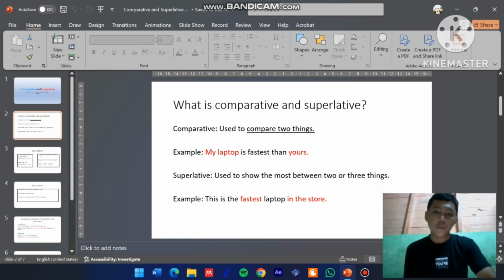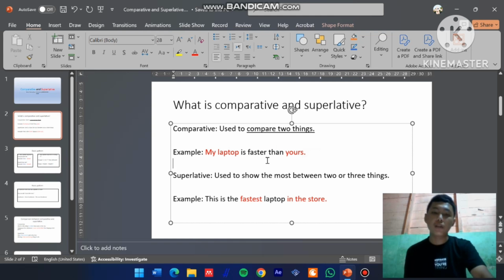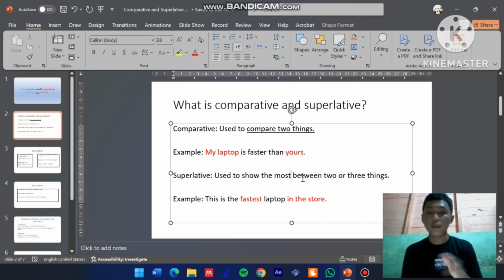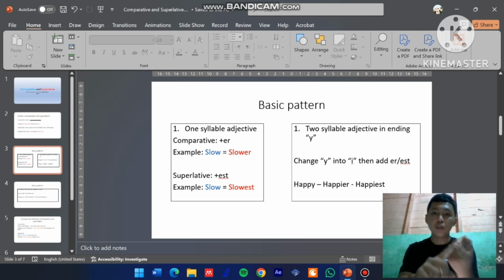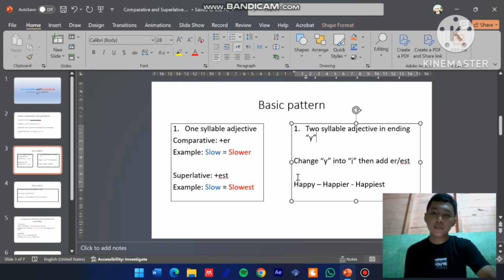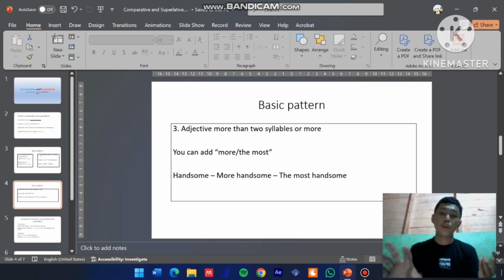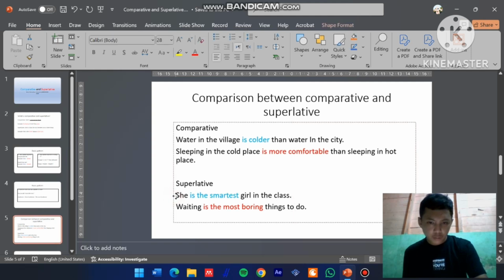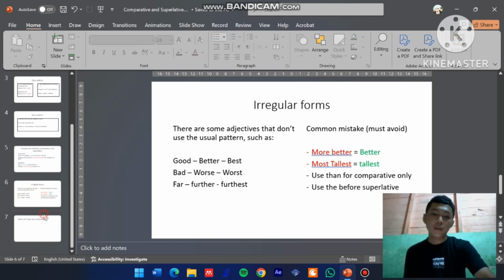Comparative and Superlative Explanation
This is a video task from lecturer, Intermediate Grammar, I am sorry, not Intermediate speaking.

ILHAM RAMADHAN HUTASUHUT
INTERMEDIATE GRAMMAR TBI 2